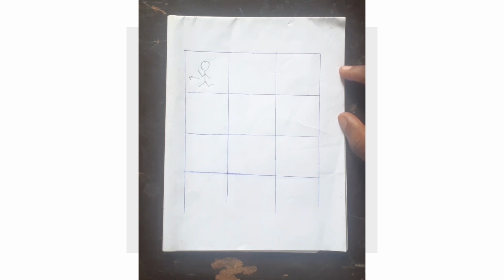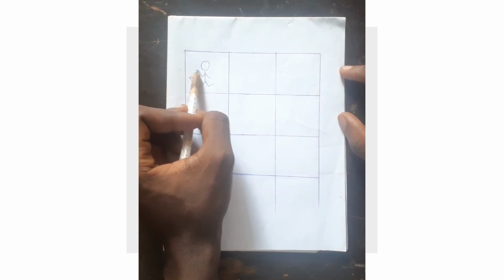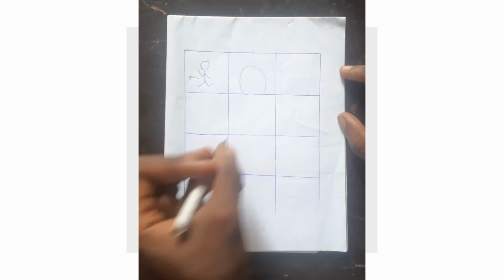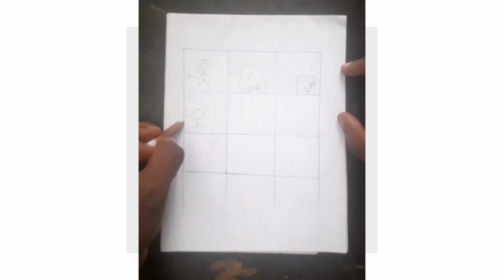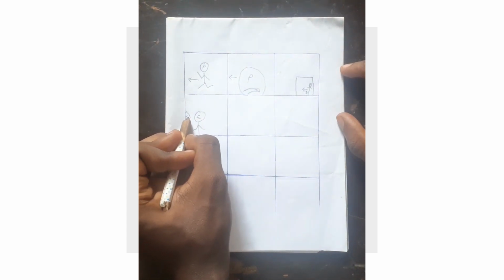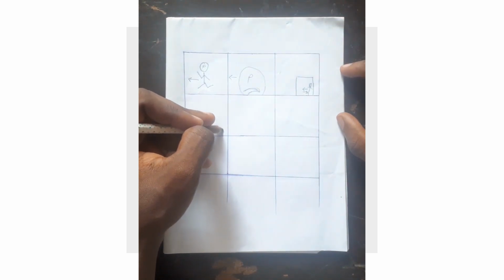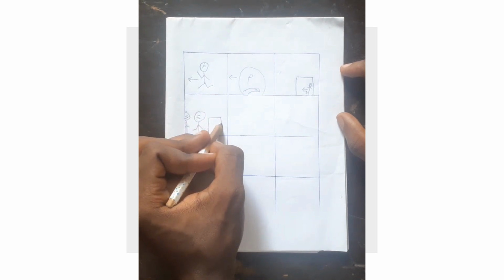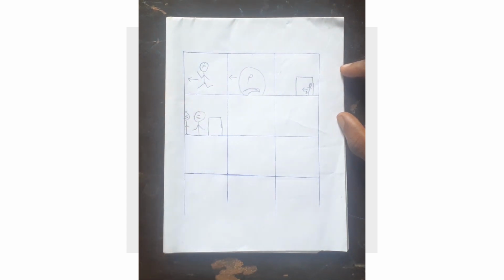Ep 4 - Storyboard || How to Make 2d & 3d Animated Short Film - Tutorial